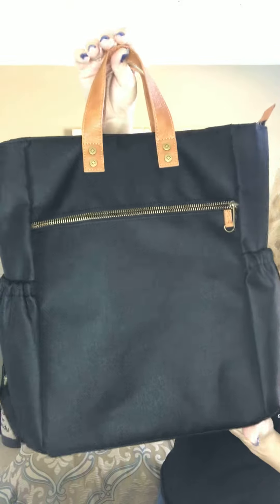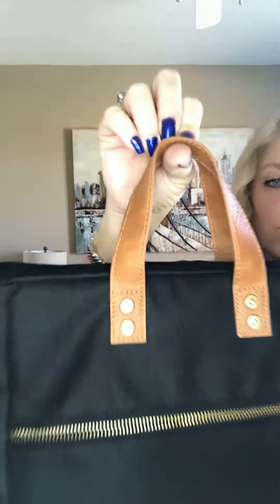Thirty One Journey Backpack